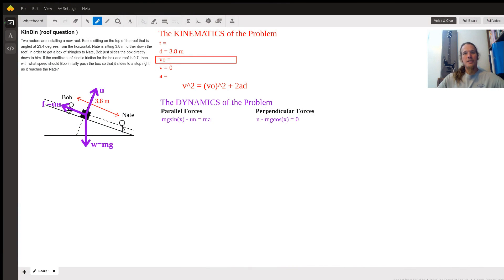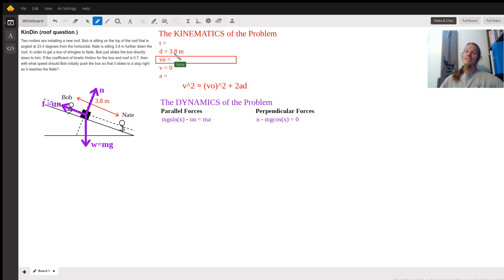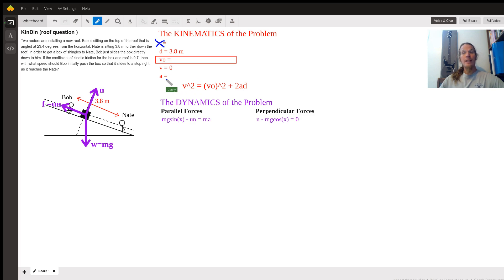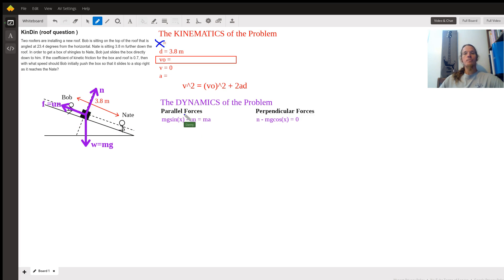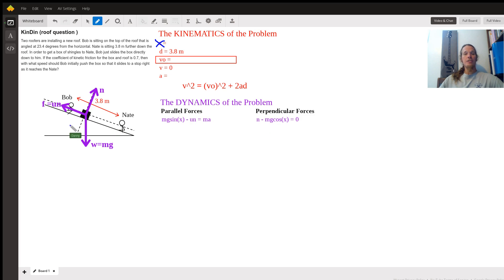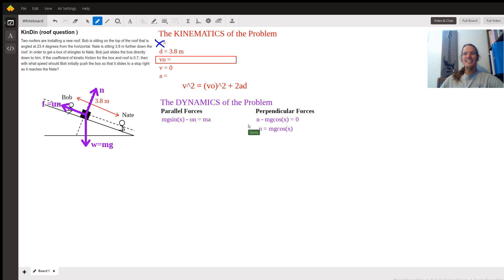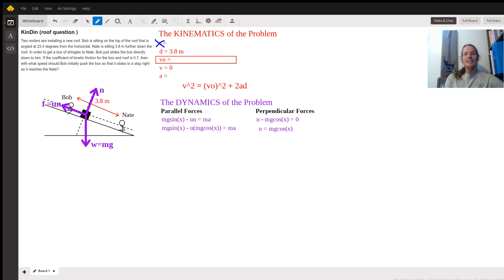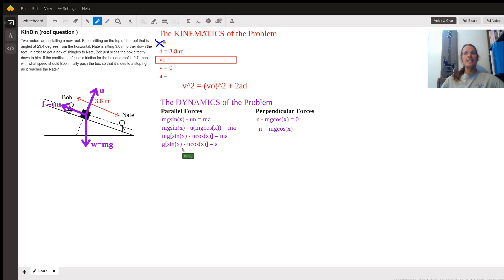Solving a Inclined Plane Problem with Kinematics and Dynamics Involved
Question: KinDin (roof question )
Two roofers are installing a new roof. Bob is sitting on the top of the roof that is angled at 23.4 degrees from the horizontal. Nate is sitting 3.8 m further down the roof. In order to get a box of shingles to Nate, Bob just slides the box directly down to him. If the coefficient of kinetic friction for the box and roof is 0.7, then with what speed should Bob initially push the box so that it slides to a stop right as it reaches the Nate?

Answered By:

Danny B.
Experienced, Personable, and Clear Physics and Math Tutor!